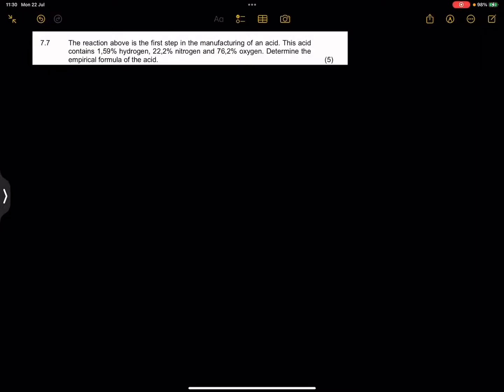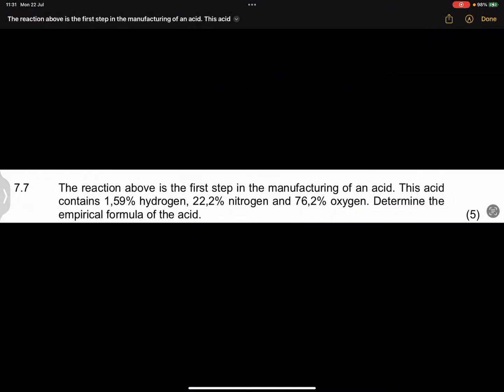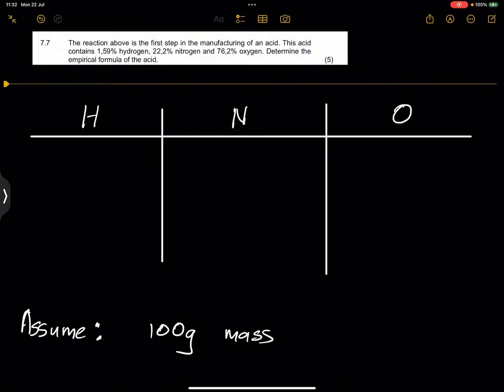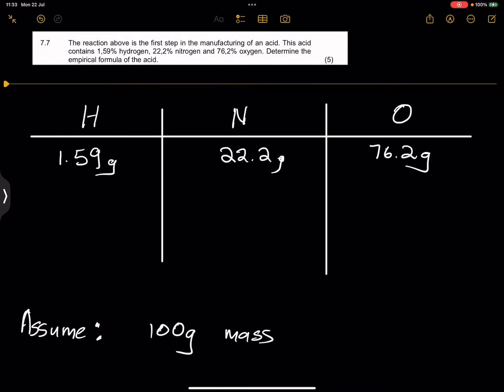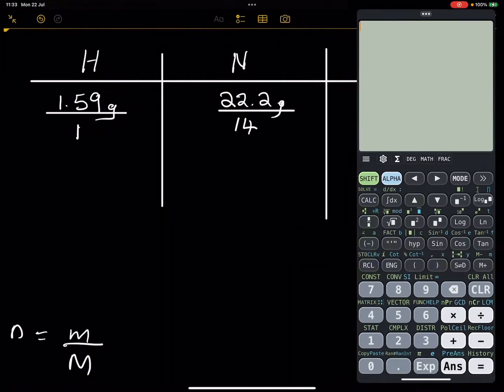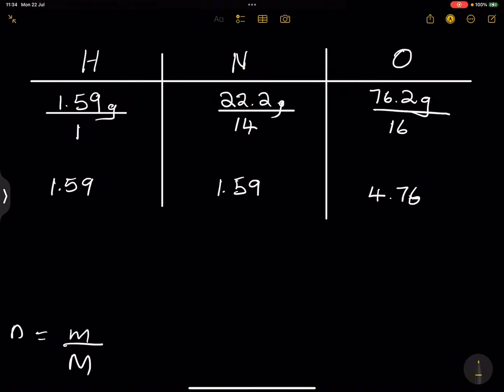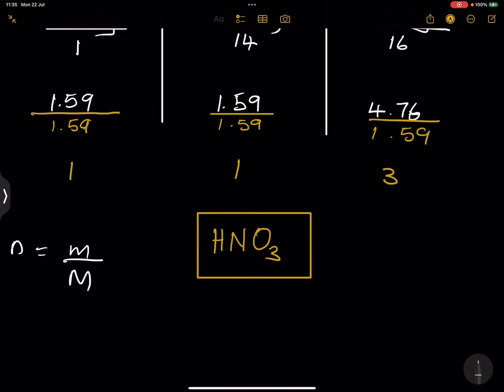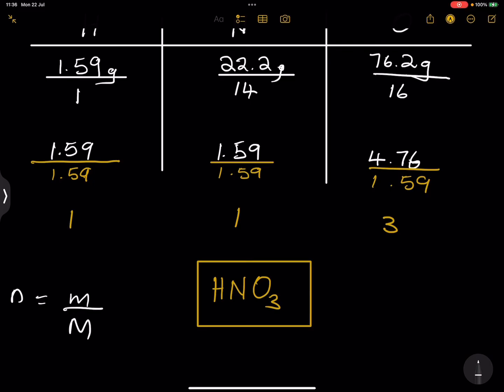Calculating the Empirical Formula from Percentage Composition | Stoichiometry | Grade 11